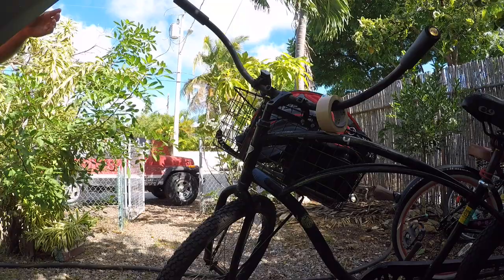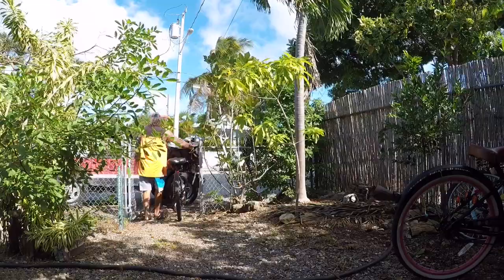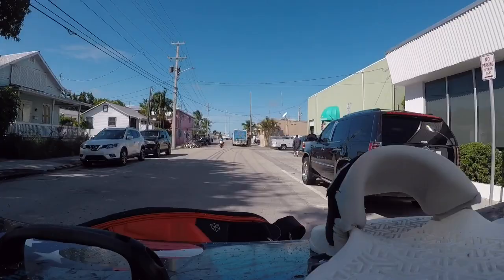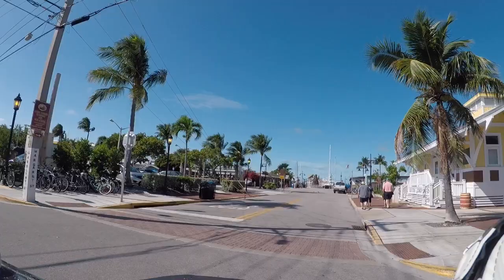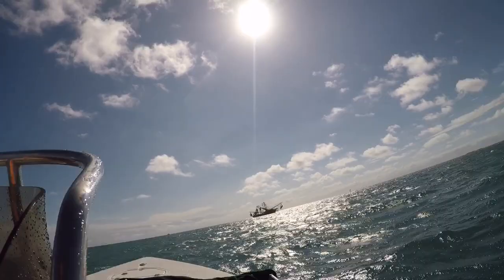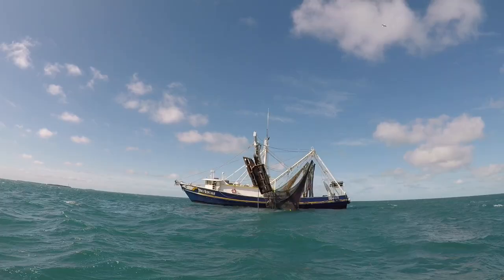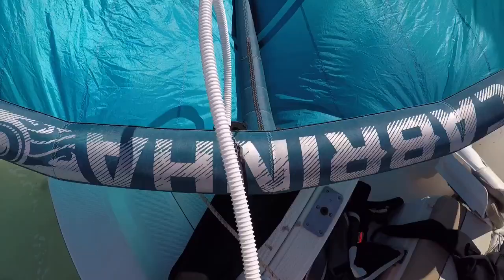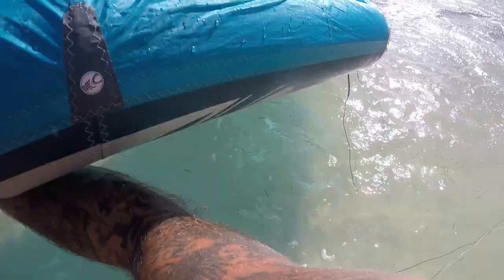Kiteboarding Key West North Wind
Maybe a bit long, but you can see what I see when I go out on the boat to kiteboard in key west, start to finish it’s just fun!